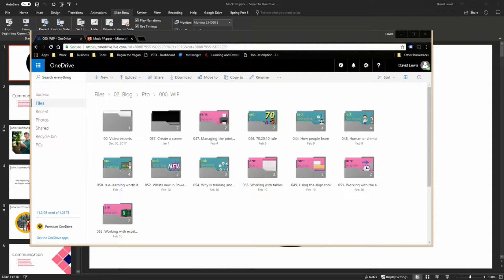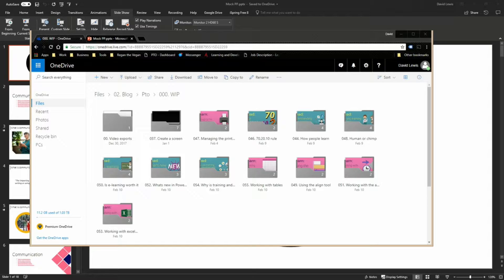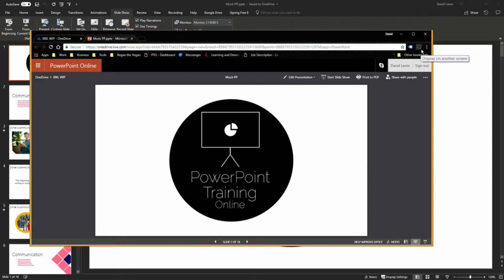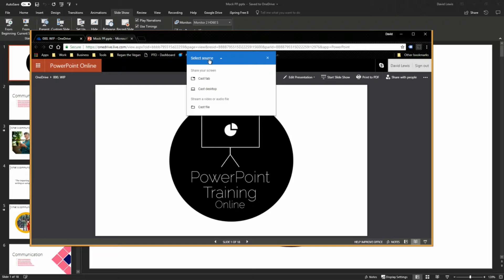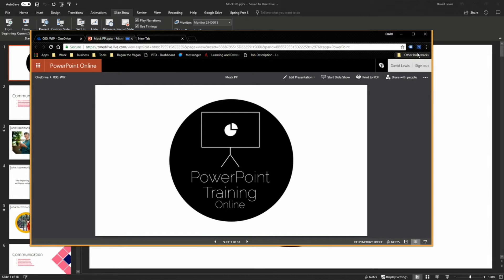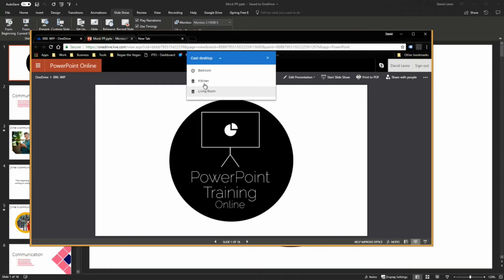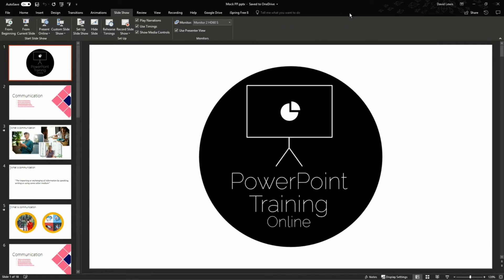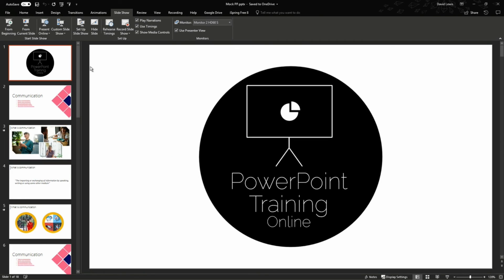How to present over a Google Chromecast